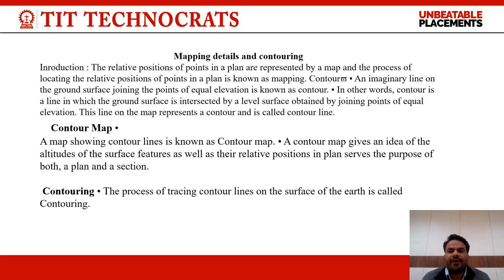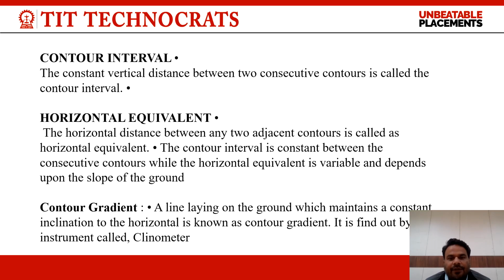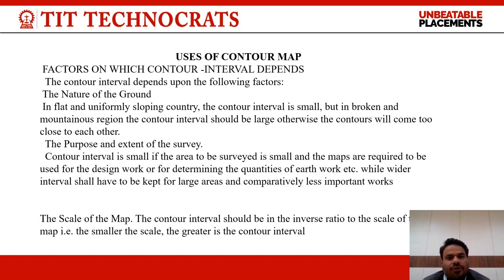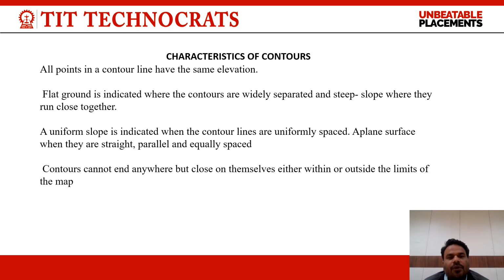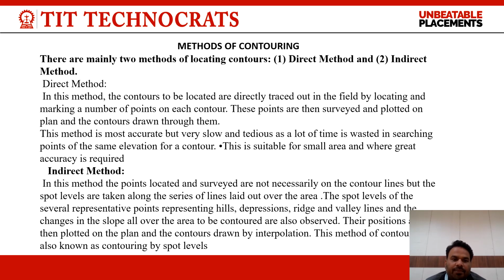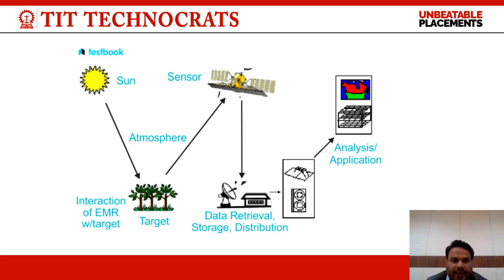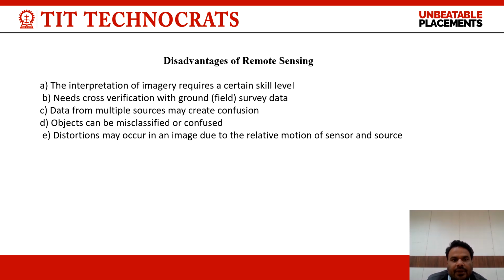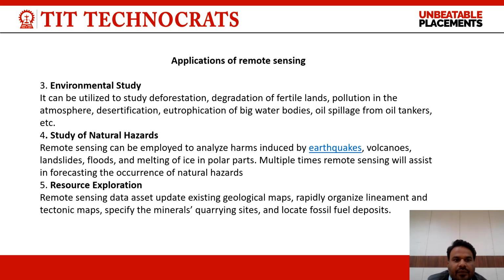Mapping details and contouring & Remote sensing and its applications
Mapping details and contouring deal with the representation of ground features and terrain on maps. Contours are imaginary lines joining points of equal elevation, used to show the shape, slope, and relief of the land. This technique helps in understanding topography for planning, design, drainage, and construction works. Remote sensing is the science of collecting information about the Earth’s surface without direct contact, using satellites or aerial sensors. It is widely used in mapping, land-use planning, agriculture, disaster management, environmental monitoring, urban development, and natural resource assessment.